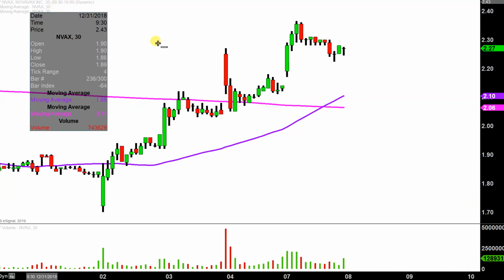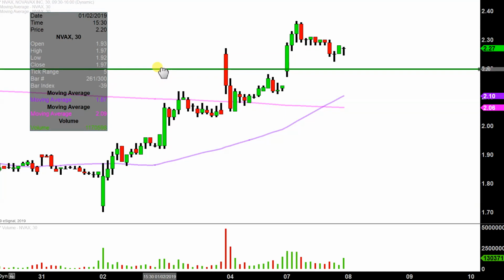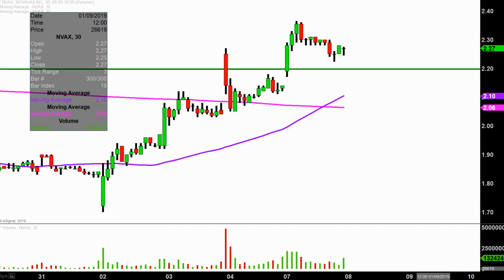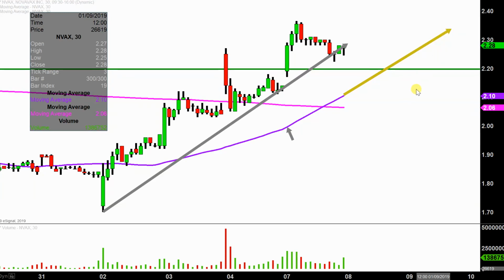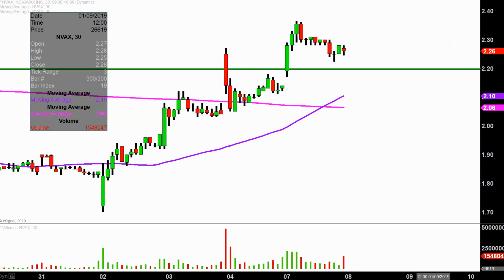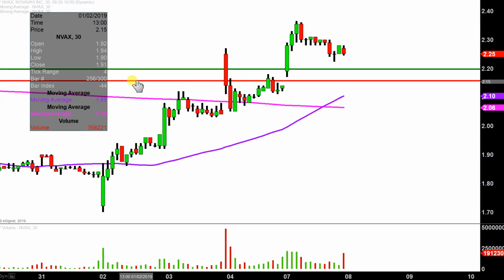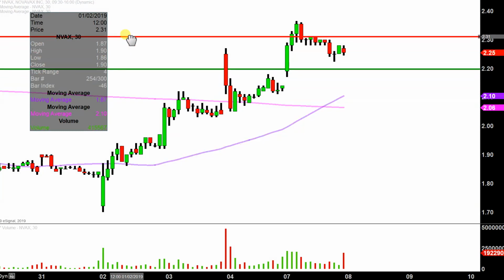Novavax, Inc. - NVAX Stock Chart Technical Analysis for 01-07-2019